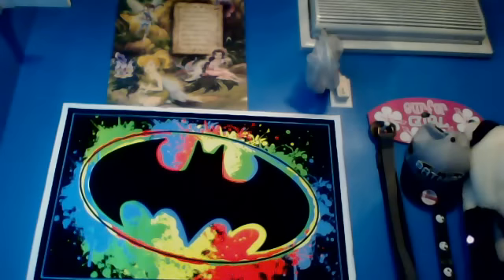my mini fashion show